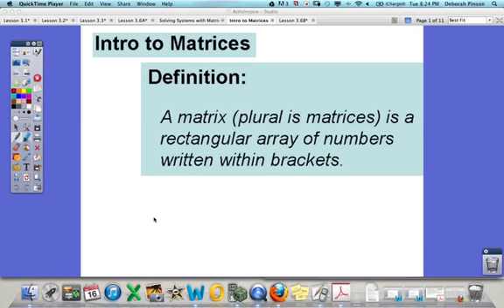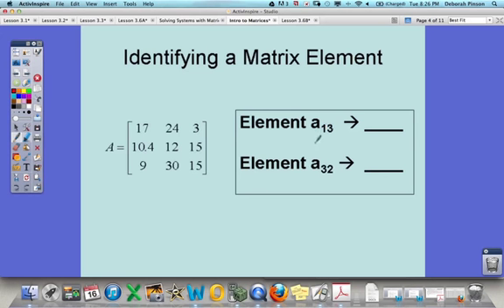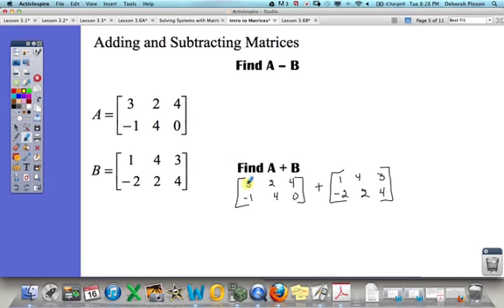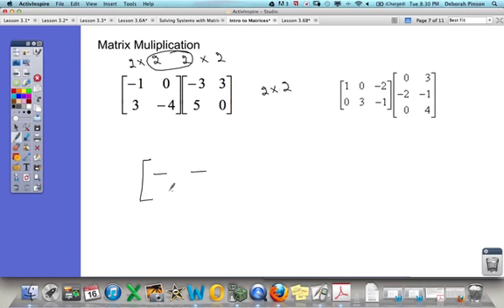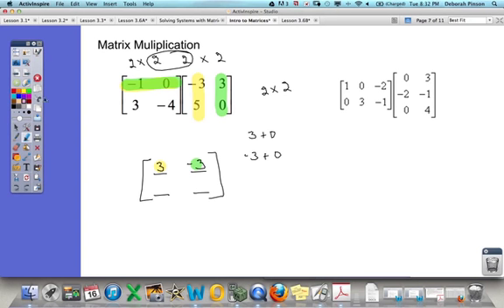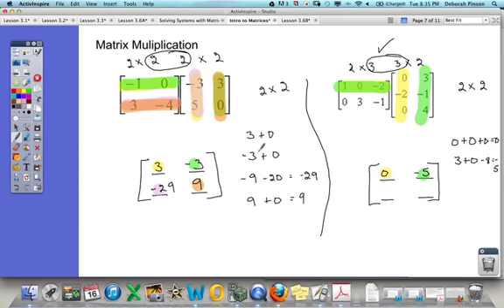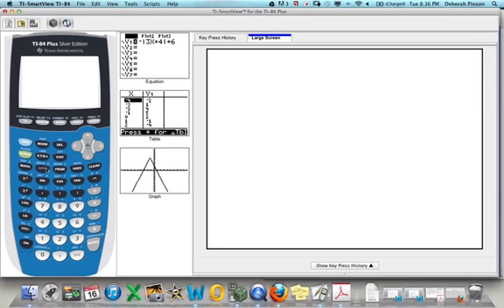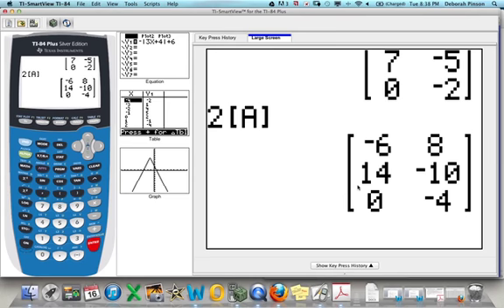Alg 2 Podcast Intro to Matrices s